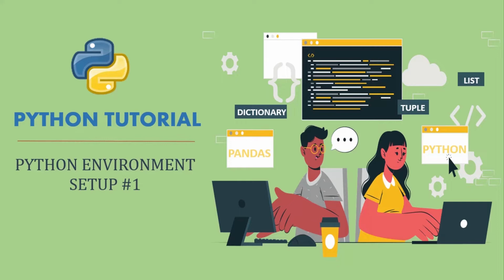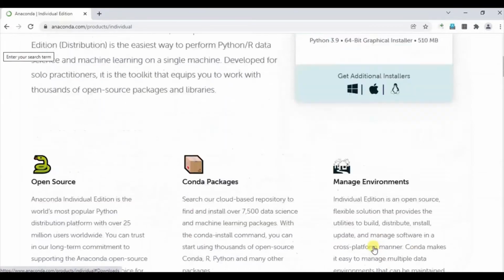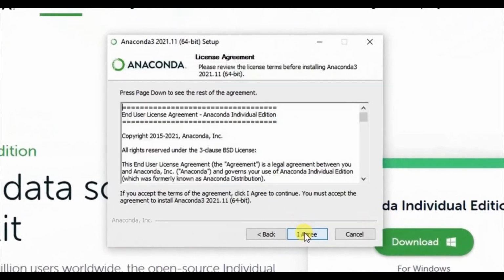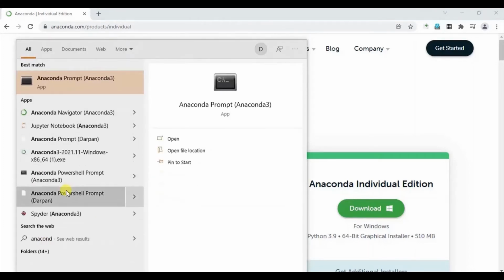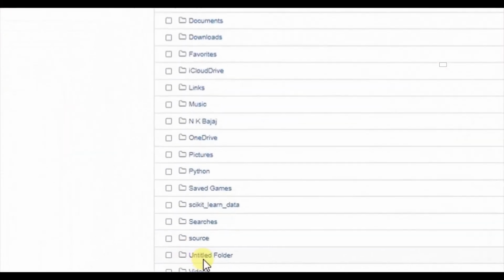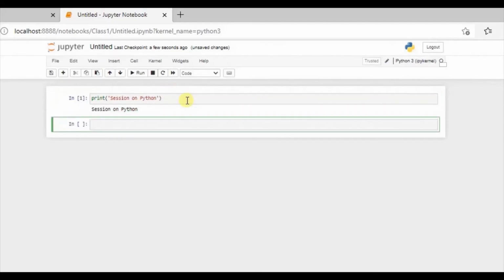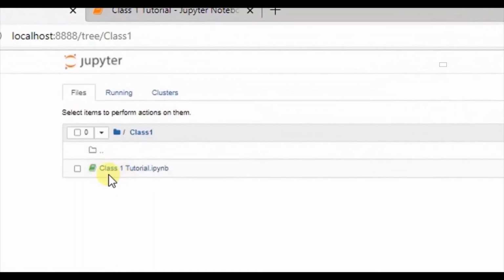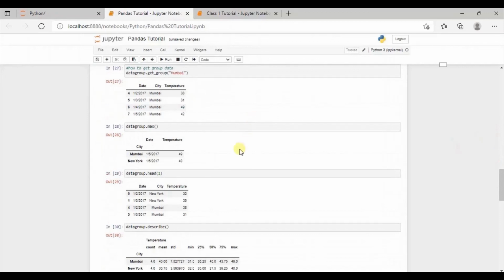Tutorial 1: How To Setup Python Environment In Our Computer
Tutorial 1: This tutorial will guide you how to setup python environment in our computer.